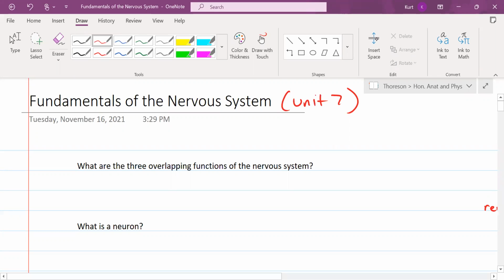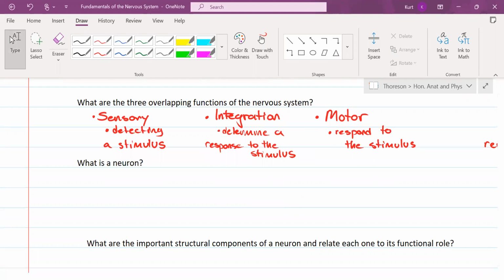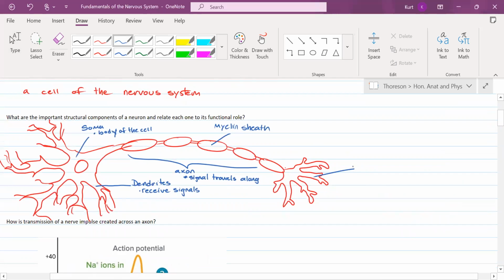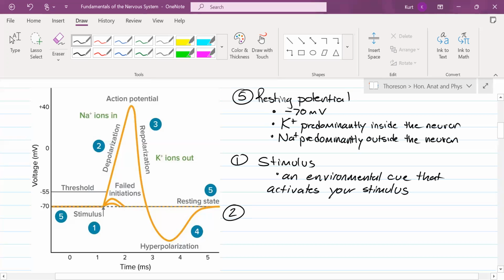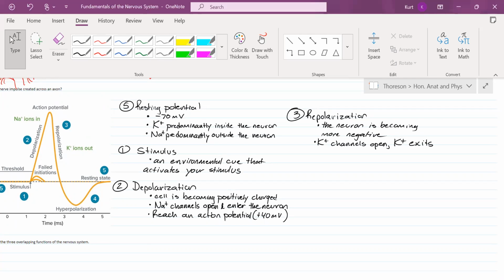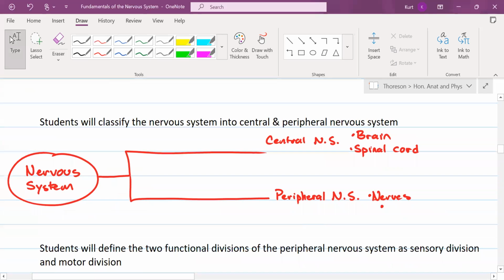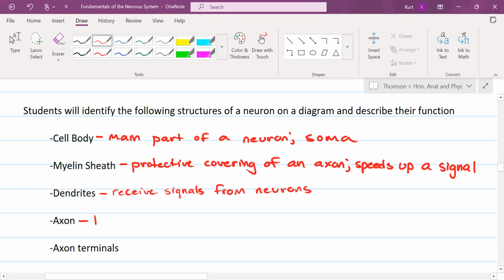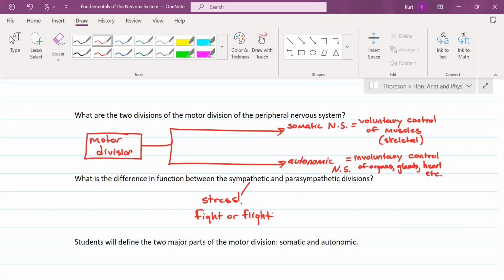Honors Anatomy & Physiology Unit 7: Lesson 36 - Fundamentals of the Nervous System Overview Part 1